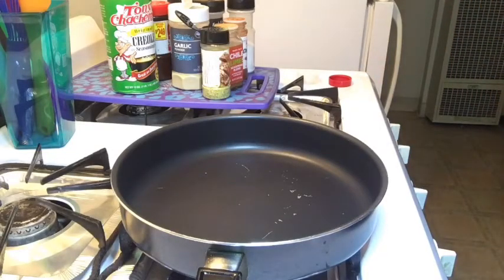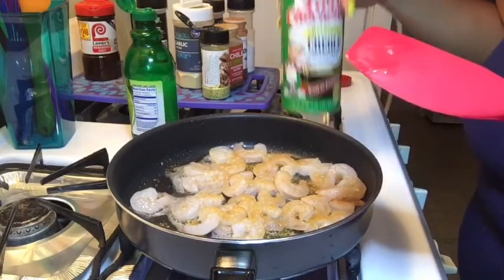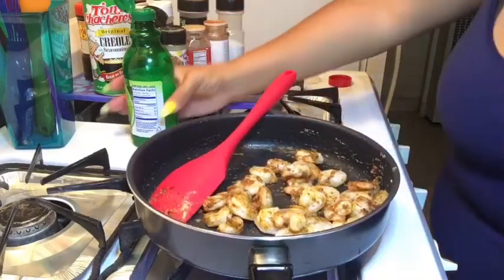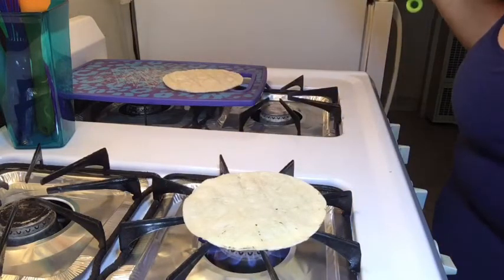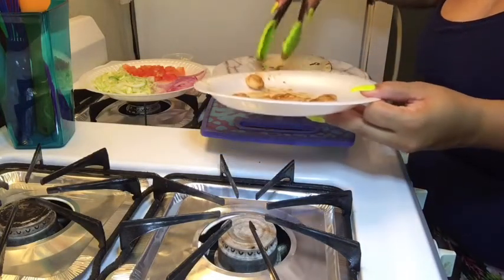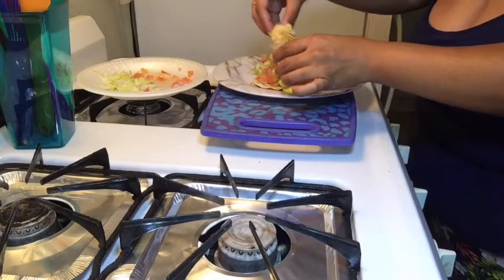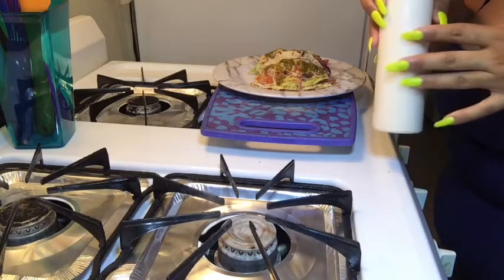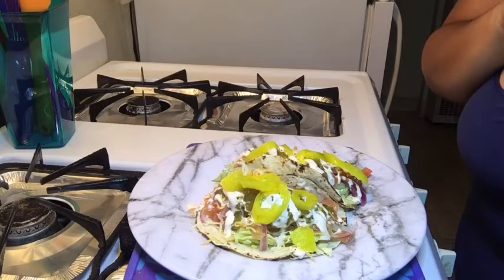🌮🍤Cooking With JLovely:How To Make Easy Shrimp Tacos 🍤 🌮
I hope you enjoy this video on how I make my delicious Shrimp Tacos!!!😋

Comment a Taco or Shrimp emoji when you have viewed the video!!🌮🍤